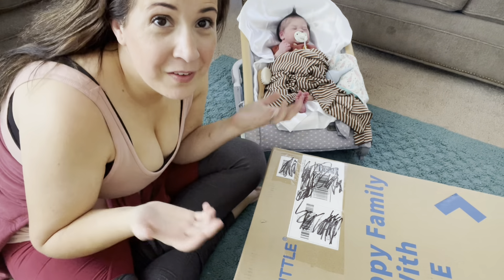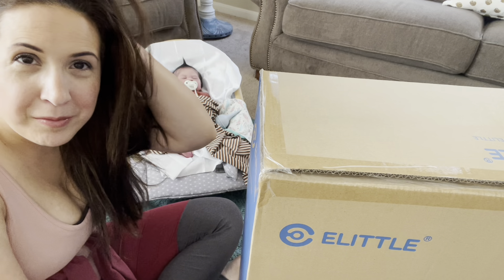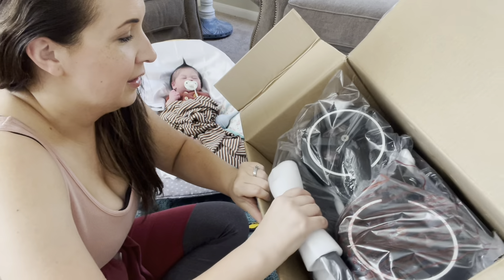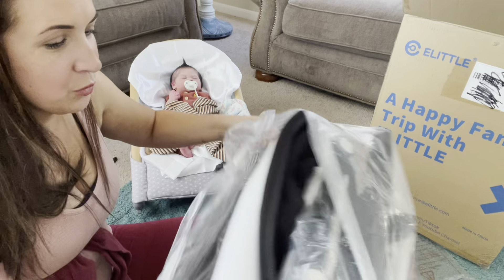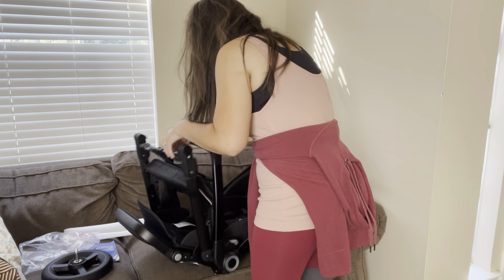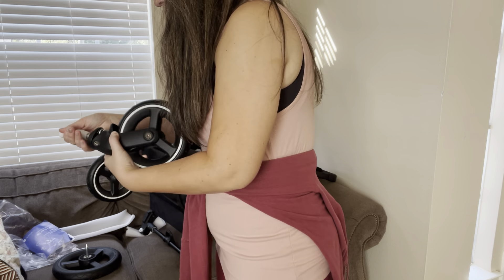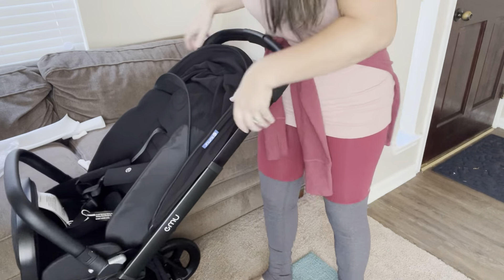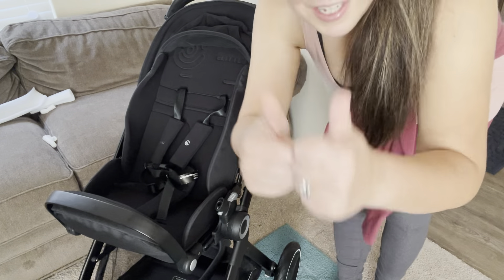Silicone reborn makes the perfect baby 👶🏻 | stroller box opening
Join real mom Christina as she reviews the Elittle Emu stroller with newborn Samuel.

 I personally fell in love with this stroller - it was easy to assemble, beautiful to stroll with, and folds/unfolds with one hand! I recommend this stroller to all expecting or new moms and of course all reborn moms!!

The Elittle Emu stroller is lightweight, compact, and has a beautiful design!

Check out more of Elittle Emu strollers and all the options available at Elittle’s social media pages

DO YOU WANT THE REBORN FAMILY TO GIVE YOU A SHOUTOUT?!?
❤️ click the “thanks $” under this video & we’ll shout you out in our next video!

We really appreciate your support and it helps us continue to create more videos.